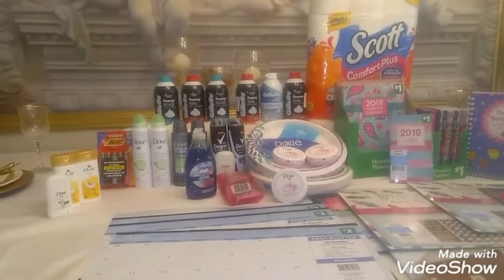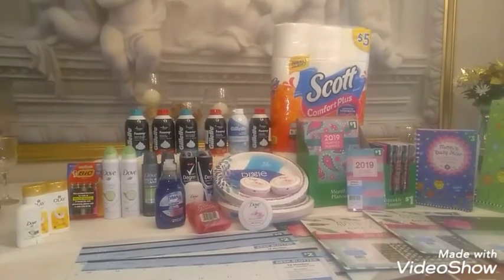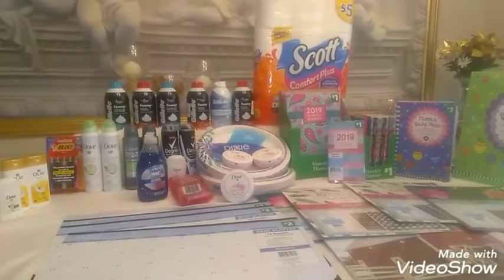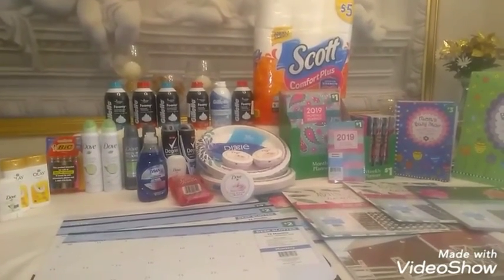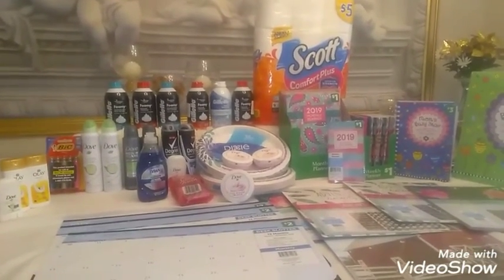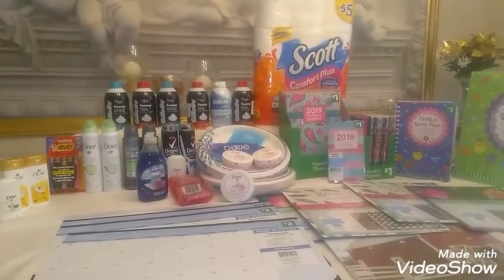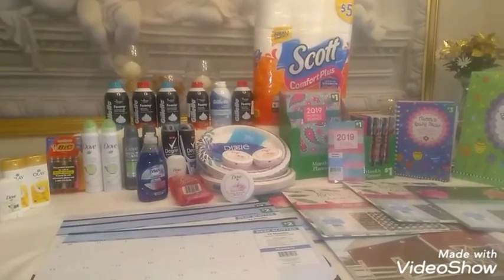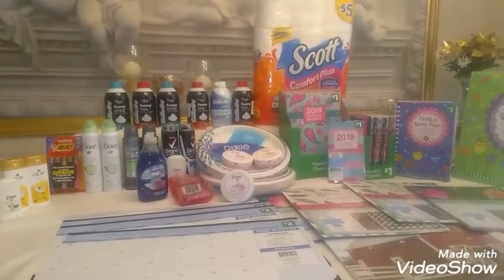Dollar General penny Haul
Coupon used on Walgreens account Dollar General $2 Dove and Degree from 3/3 insert#pennyitems#couponcommunity